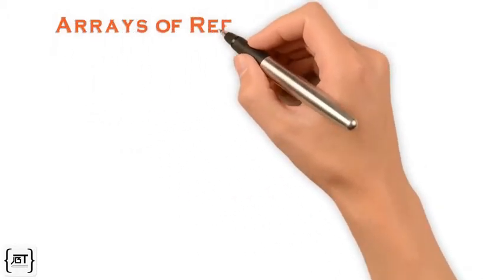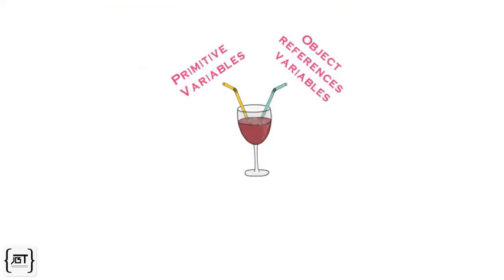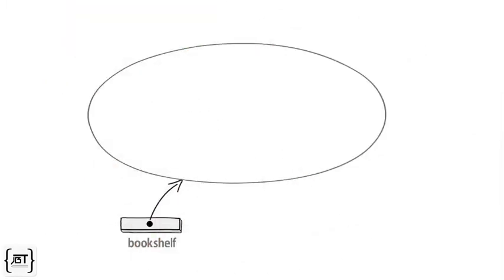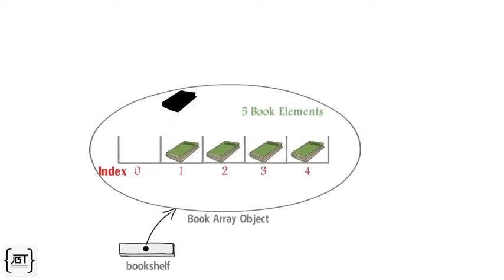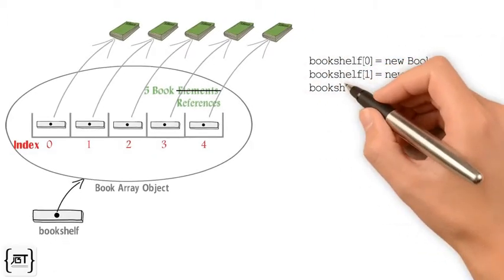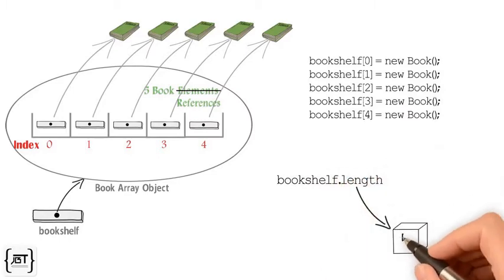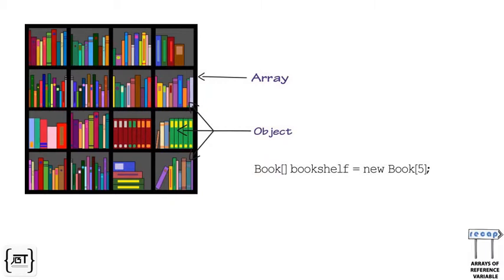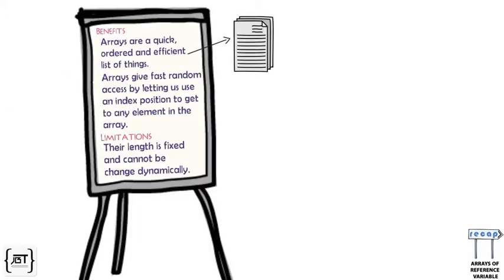Java Arrays Of Reference Variables